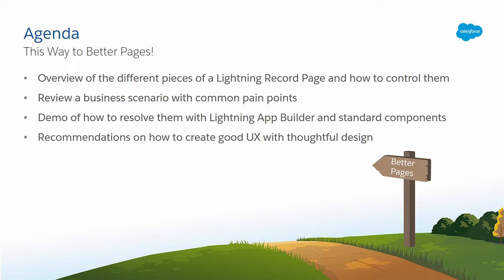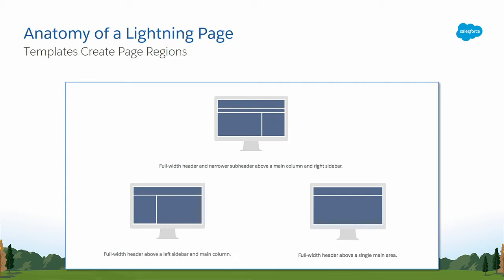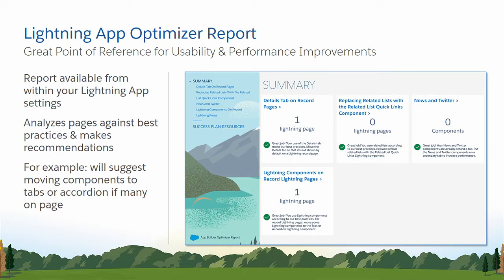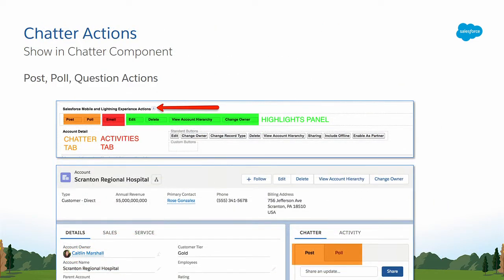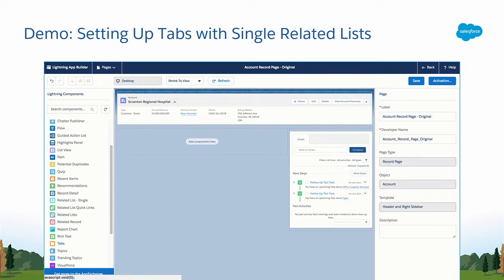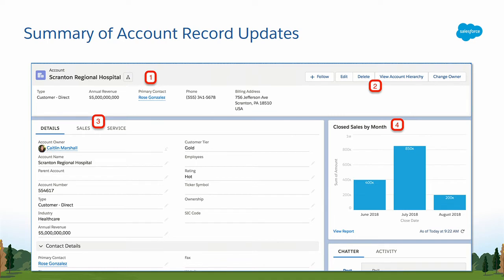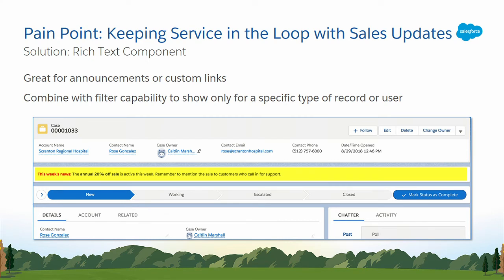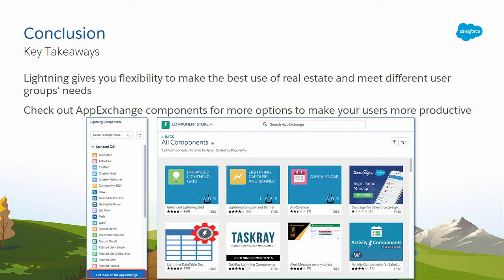Win Friends and Influence Users with Thoughtful Lightning Page Design